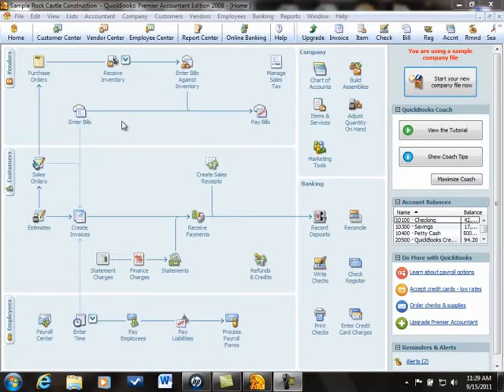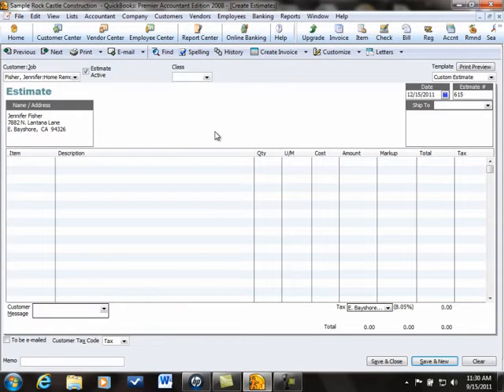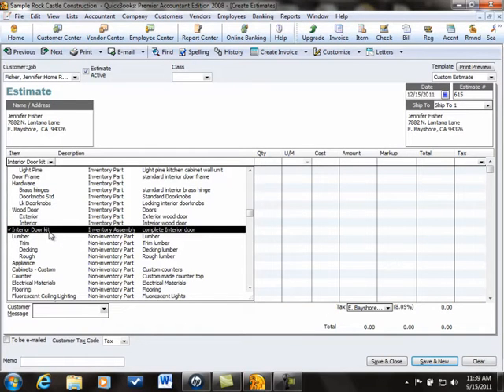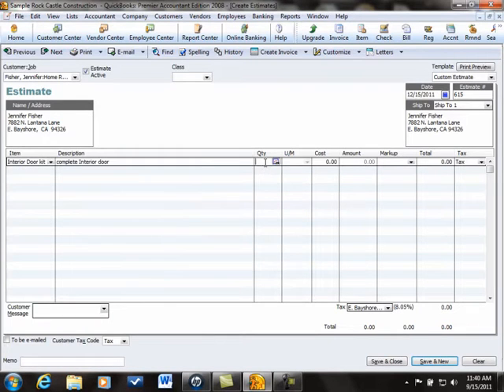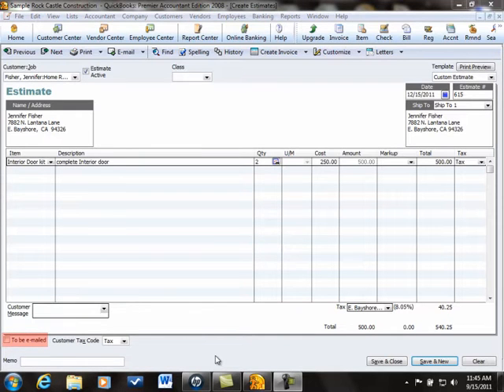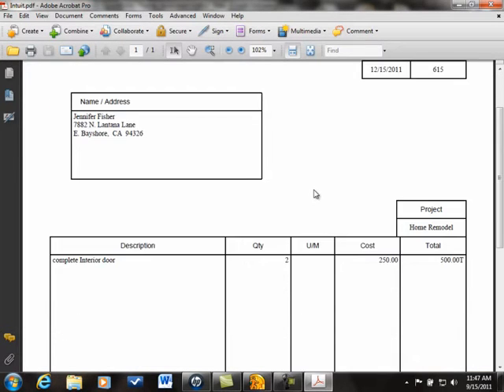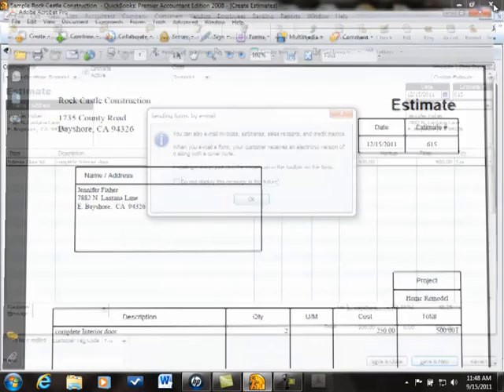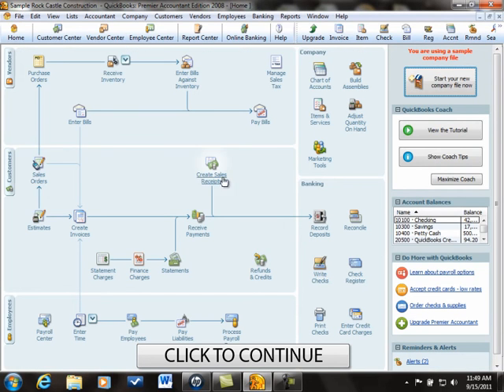Quickbooks: Working with Statements